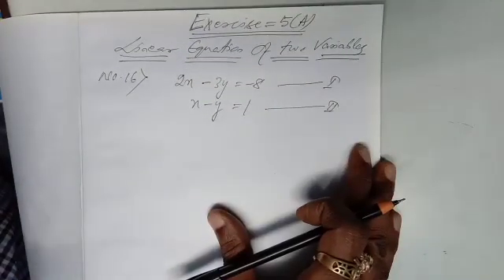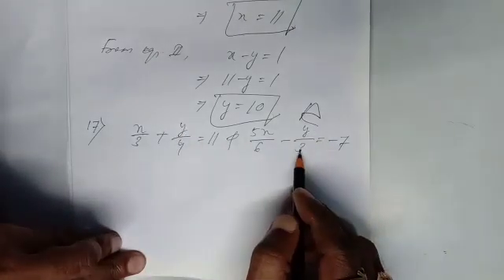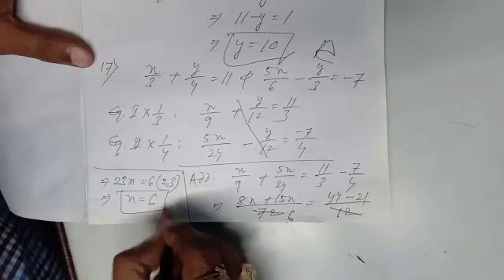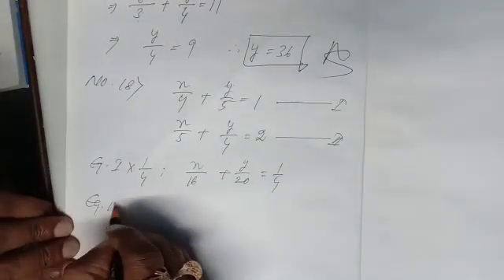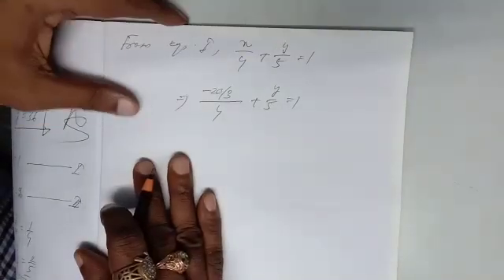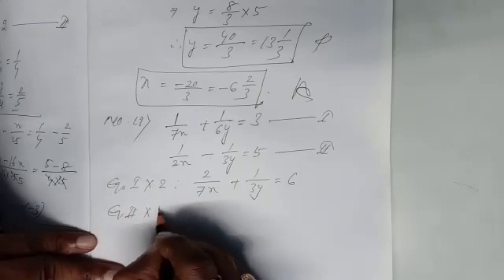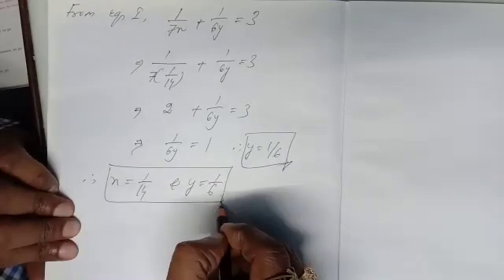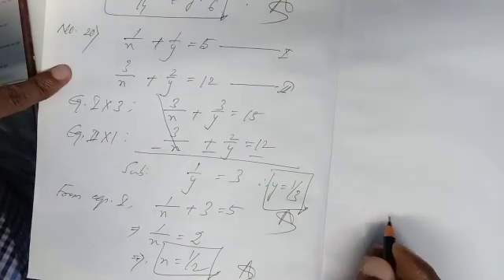Linear Equations of Two Variables for Class IX